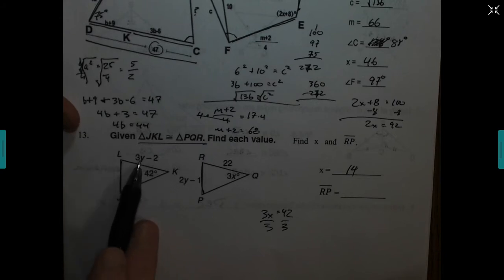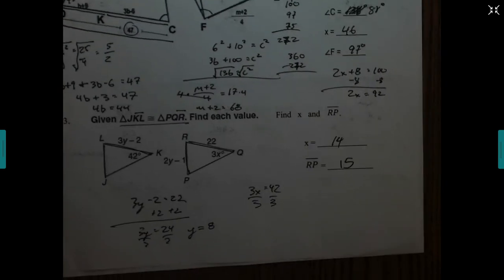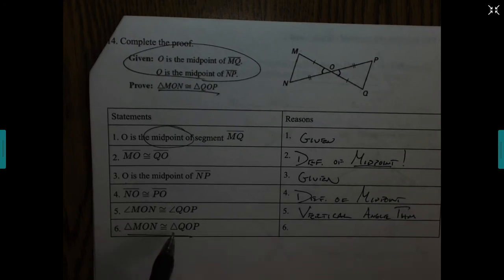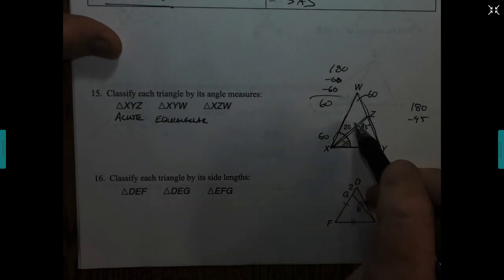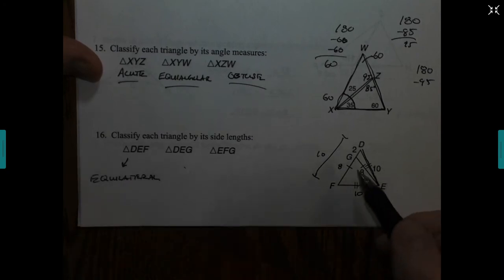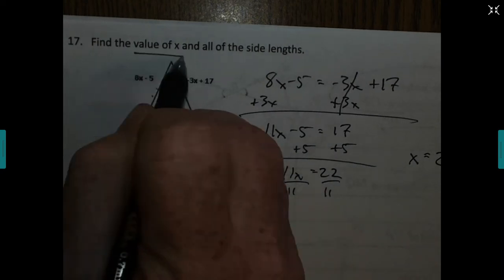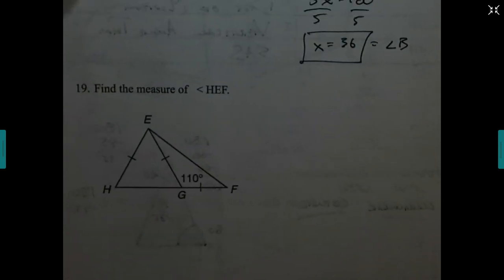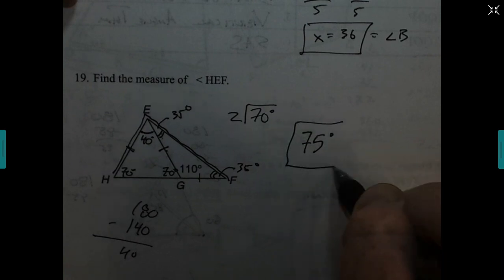Review - Congruence - Part 2: Dec 2, 2021 10:54 AM